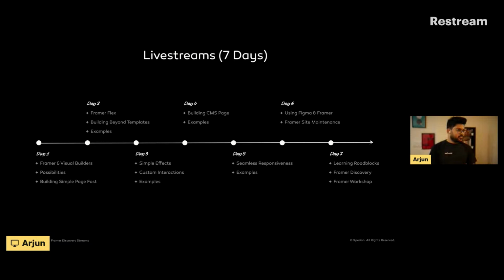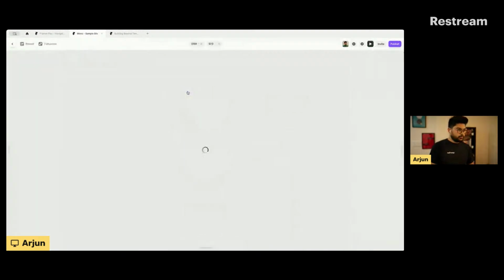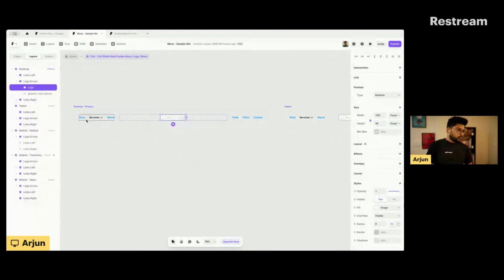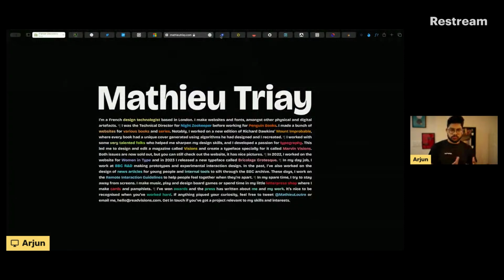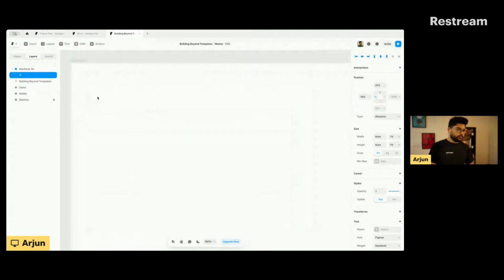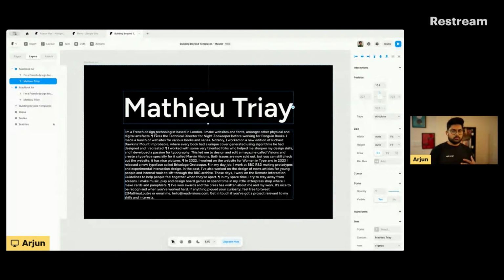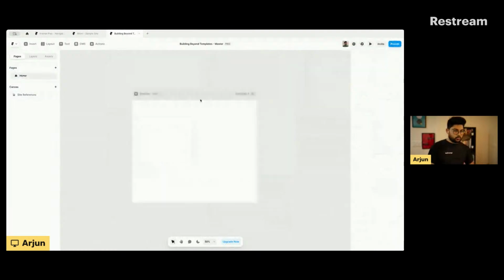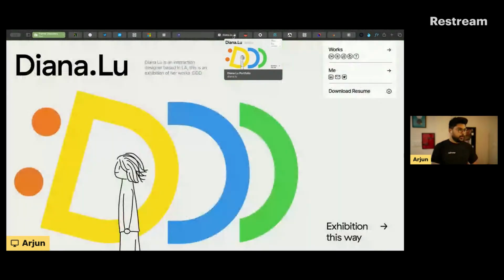Day 2 of Framer Discovery Streams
Day 2 of Framer Discovery Streams covers the following aspects:

✦ Building standard layouts fast
✦ Building with Components
✦ Building Beyond Templates

Chapters:

03:05 - Plan for 7 Days of Framer Discovery Streams
05:50 - Example Sites with Standard Layouts
07:40 - Building Standard Layouts with Preset Components
09:40 - Introduction to Components
12:15 - Using External Components & Customising
13:20 - Framer Flex Components by Nocoloco
17:20 - Customising Navigation Component
22:00 - Making changes across Breakpoints (Inheritance)
24:24 - Previewing Site across Breakpoints in Framer
25:40 - Showcase: Segment UI Framer Resources by Nabeel
26:40 - Examples Sites with Unique Layouts
28:50 - Intro to Framer Canvas
31:52 - Intro to Frames and distinguishing from Groups
32:55 - Building Beyond Templates - Mathieu Triay's Site
33:46 - Intro to Text Tool
36:00 - Positioning elements freely (Absolute Positioning)
38:40 - Editing Text Box Dimensions (Auto Fit vs Fixed)
40:10 - Duplicating in Framer
41:00 - Making Layout Responsive: Introduction to Stacks
48:00 - Making Layout Responsive: Comparisons
49:00 - Making Layout Responsive: Canvas Page to Web Page
49:36 - Making Layout Responsive: Introduction to Viewport Height
51:00 - Making Layout Responsive: Adding Default Device Breakpoints
55:00 - Publishing & Testing Site on Live URL
55:40 - Using Responsive Design Mode in Safari on Mac
58:05 - About Framer Workshop: Go from Novice to Professional in 6hrs

Framer Discovery Streams are free for everyone. To level up to a professional Web Builder, check out Framer Workshop, our online virtual sessions to systematically learn Web Building with Framer in just 6 hours.